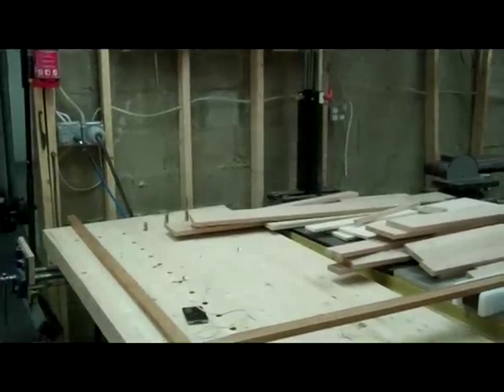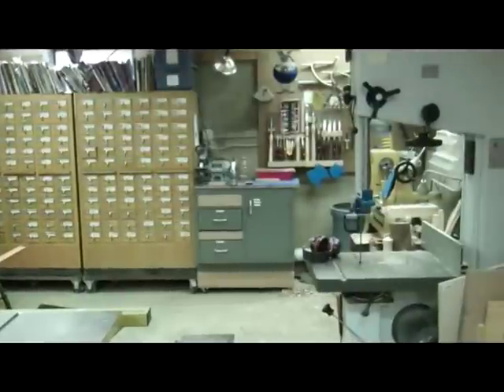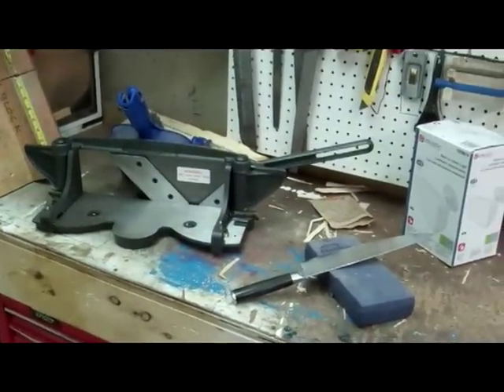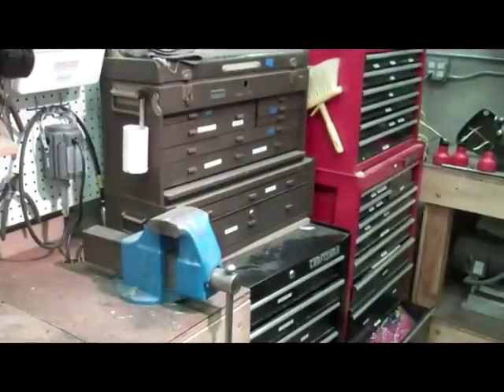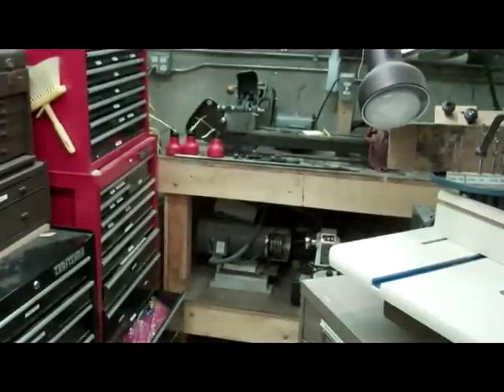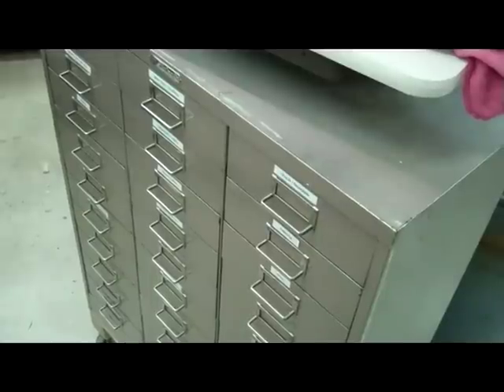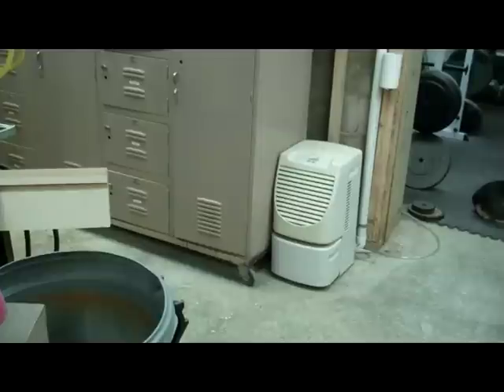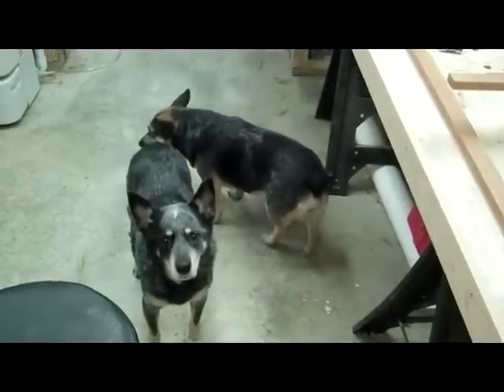TJIC.com shop tour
A tour of my woodworking workshop.